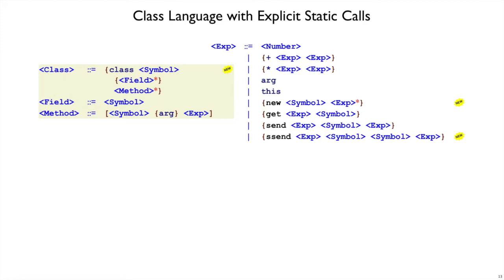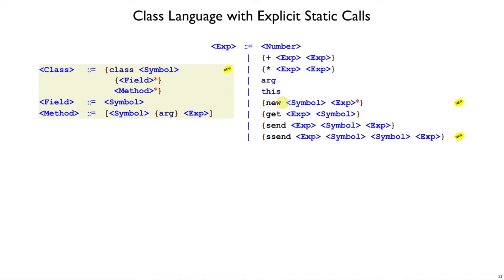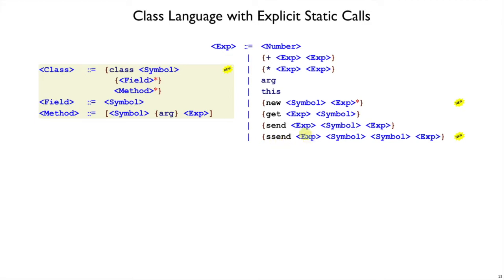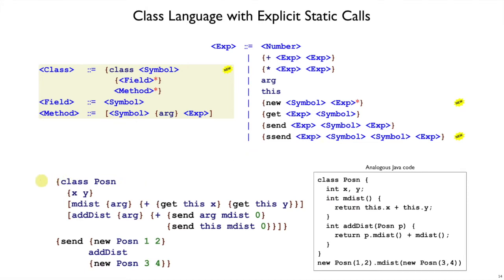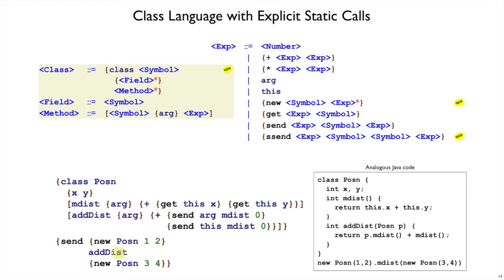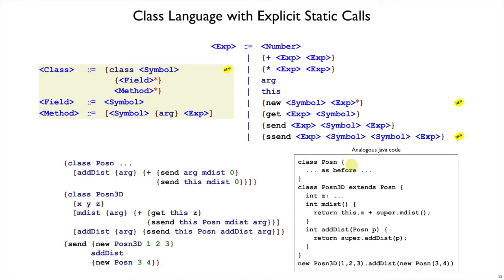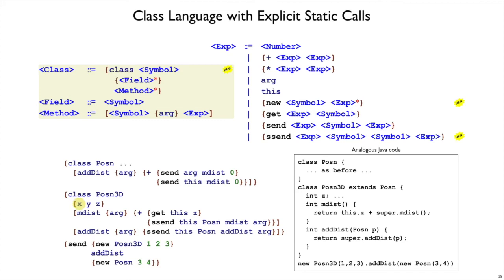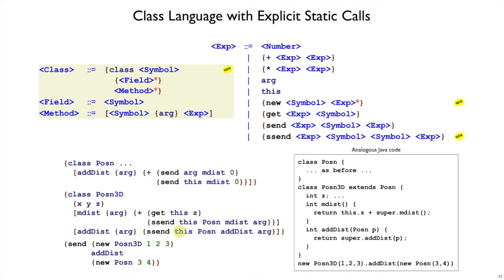Plait Class 2 - class language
A new class-oriented Curly has classes that are instantiated to make objects and direct calls to methods in a particular class (with an object).